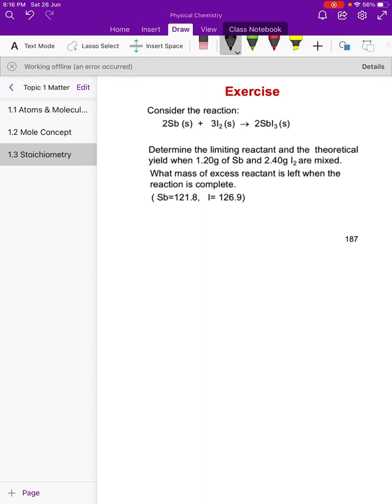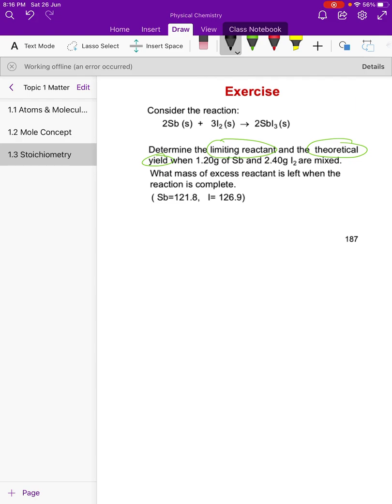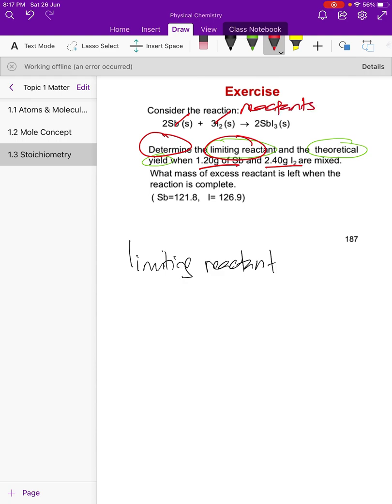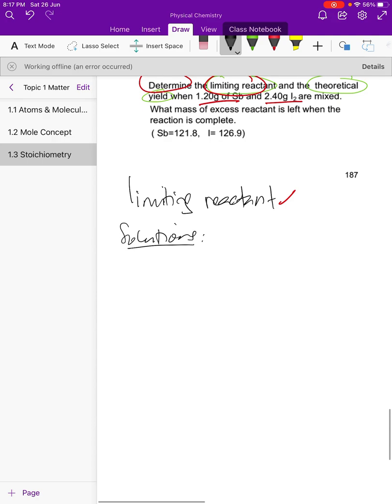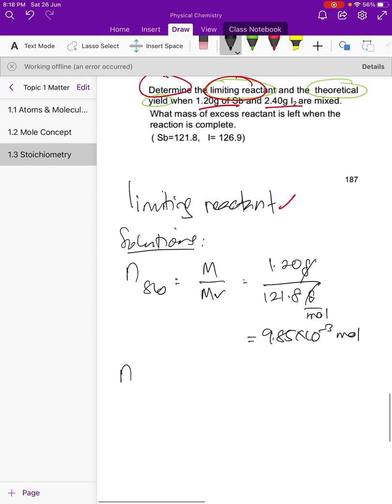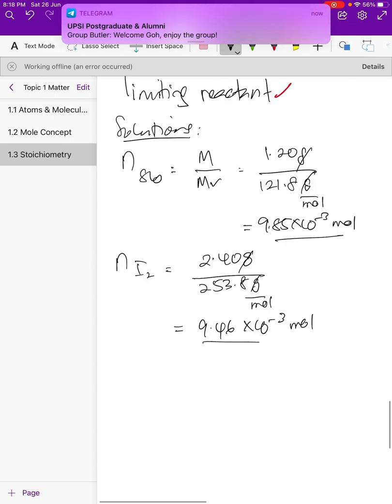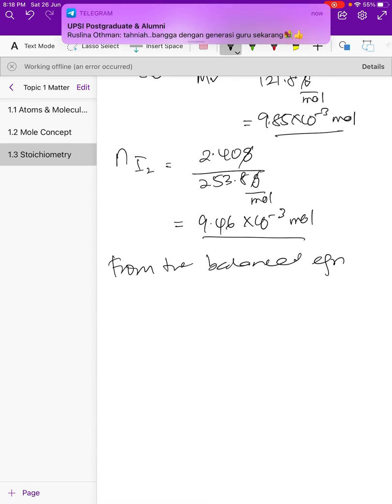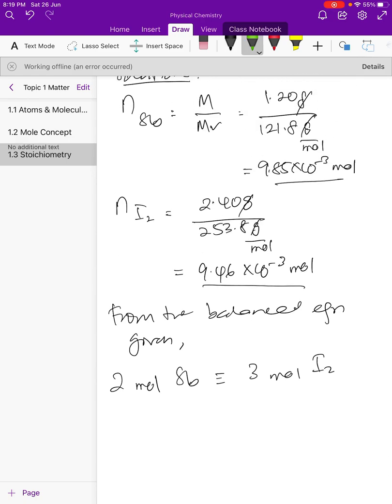Example of calculations for Limiting and Excess Reactant Concept Part 1